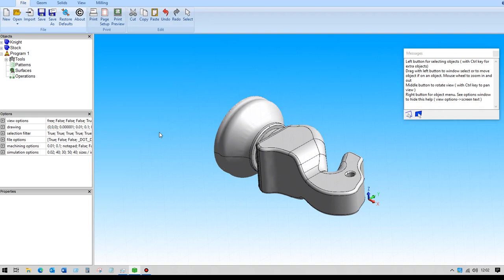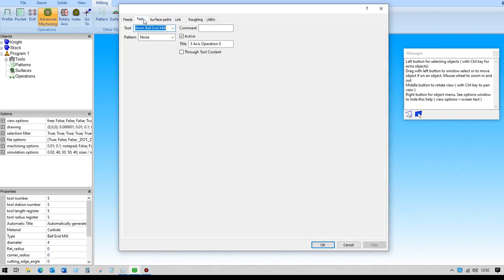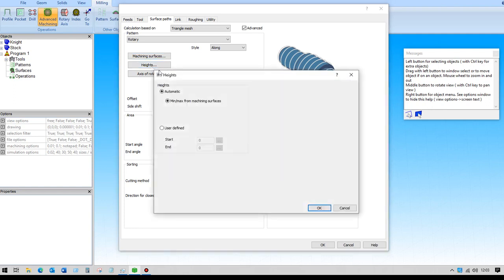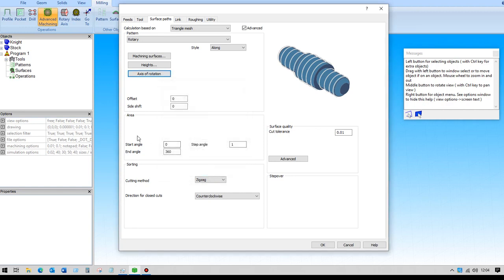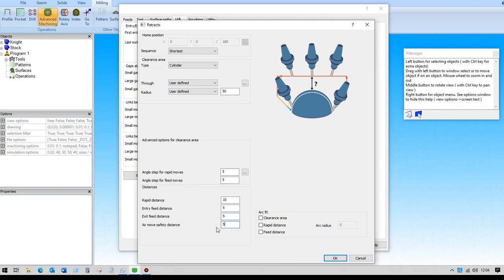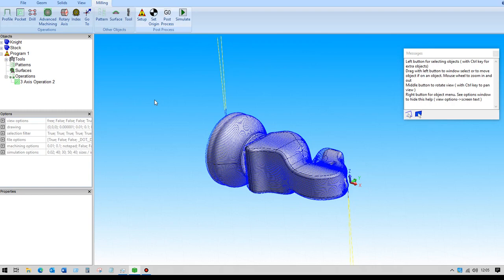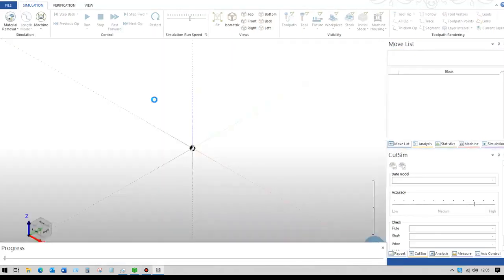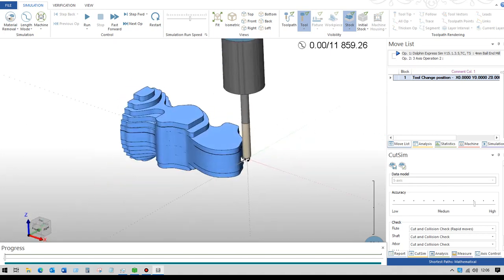Dolphin, 3D CAM - Chess Piece 2